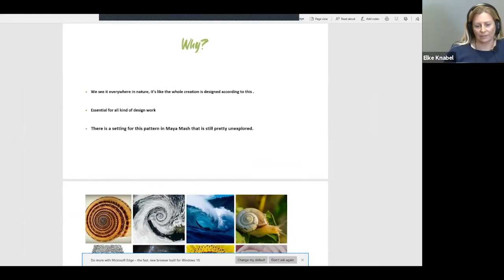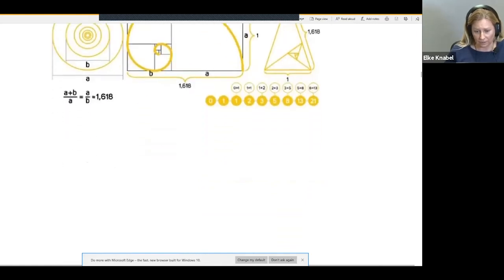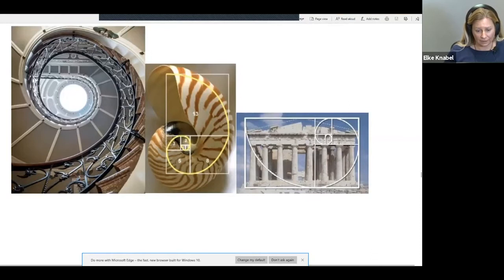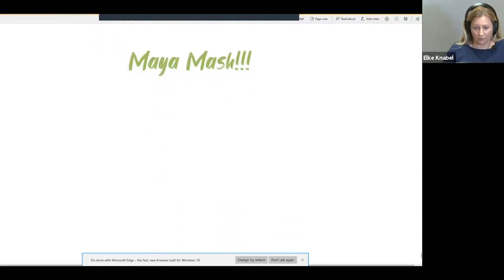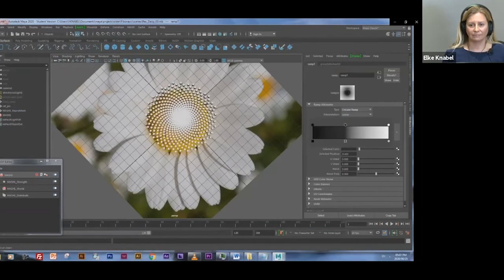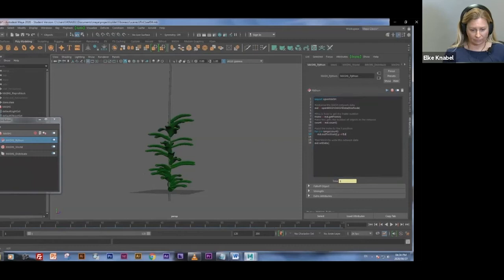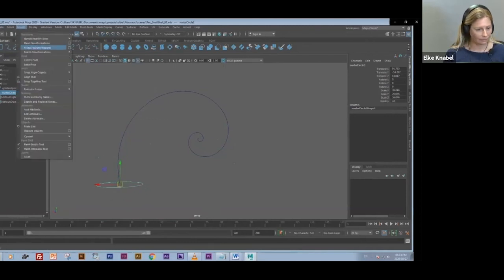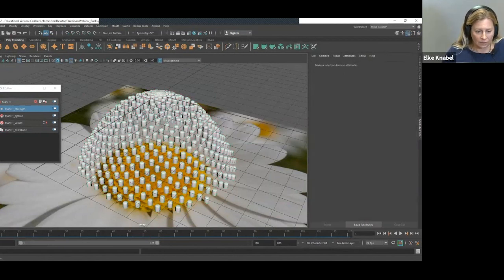The Golden Ratio for 3D artists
This 30 minute webinar with Elke Knabel explains the Fibonacci sequence and shows examples of how to apply it for modeling and motion graphics in Maya Mash to inspire you for your own creations.